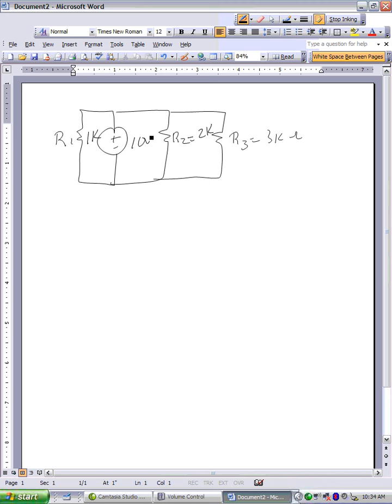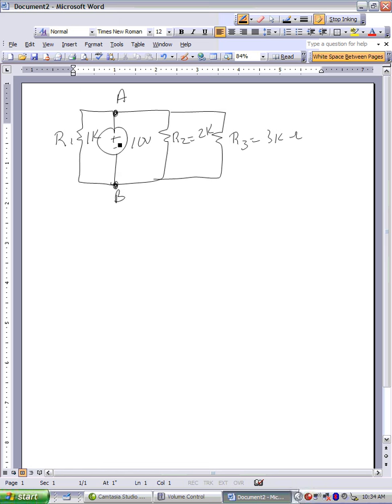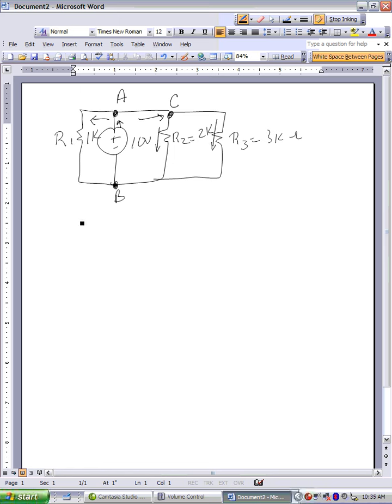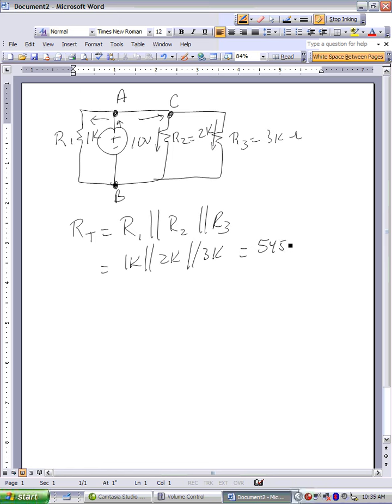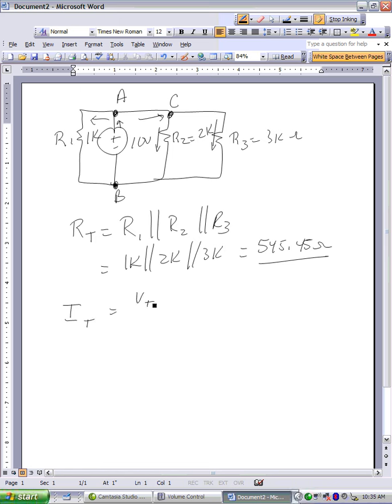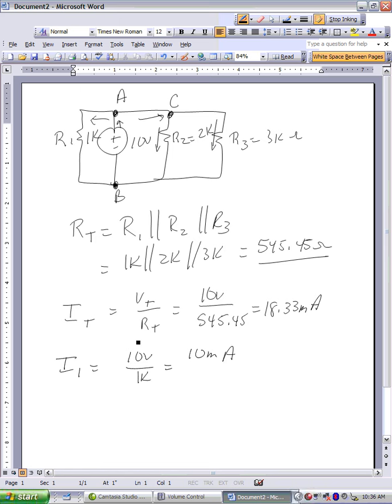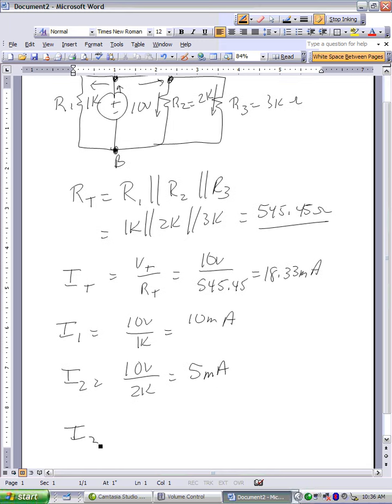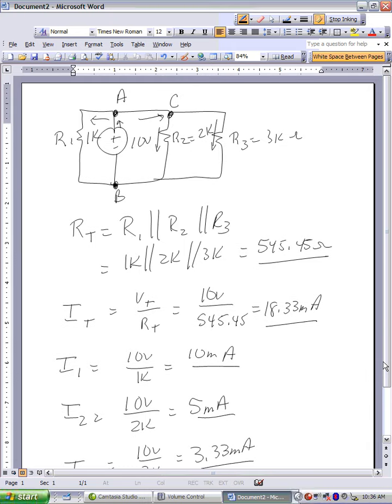Series Parallel Circuit Video 3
Basic series parallel circuits